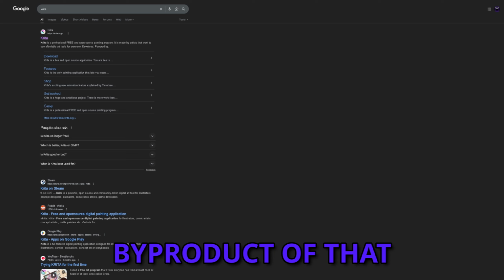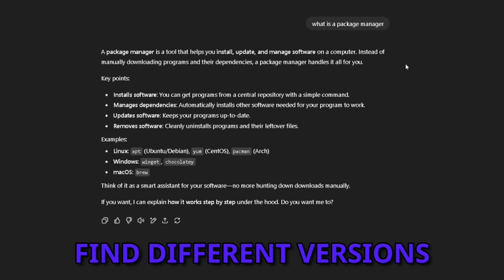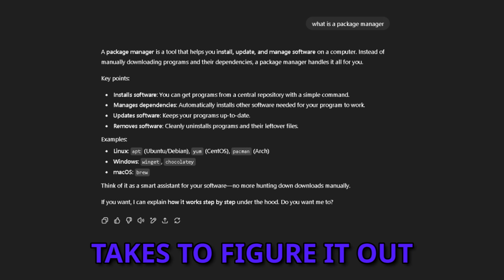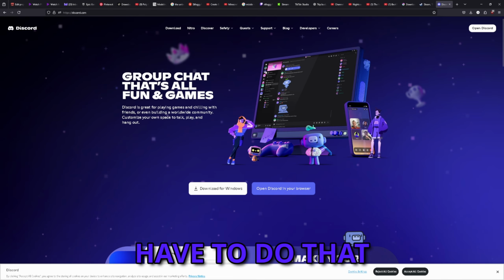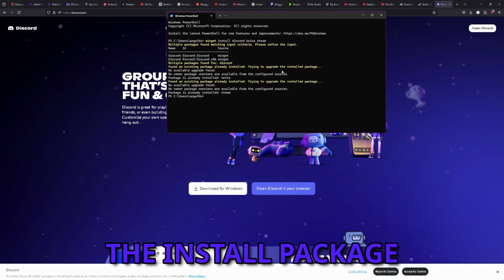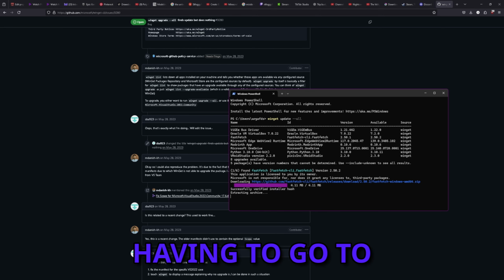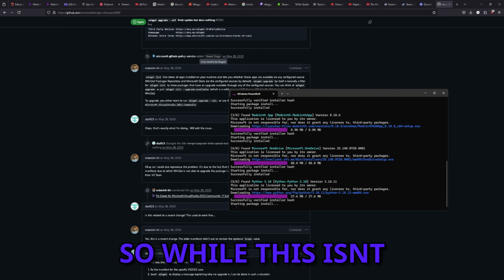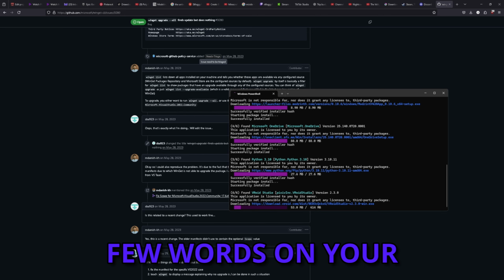A LINUX TOOL ON WINDOWS!?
Channel Editors:
Just me :)